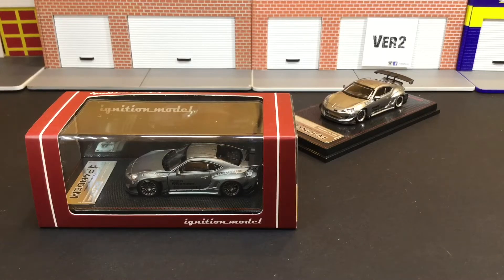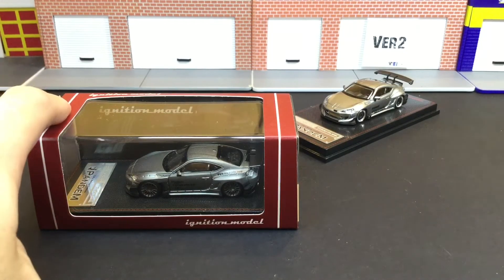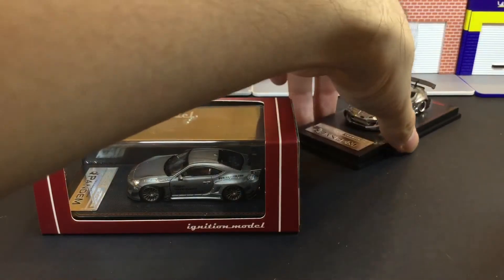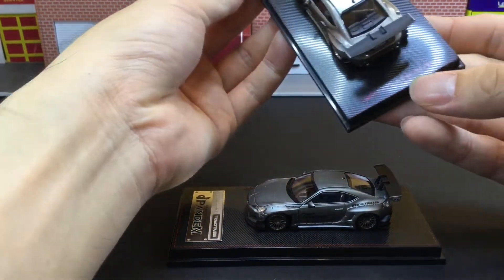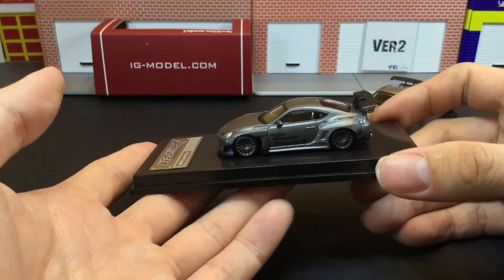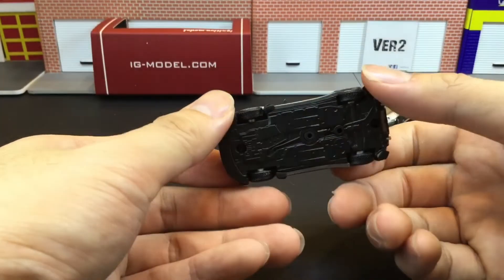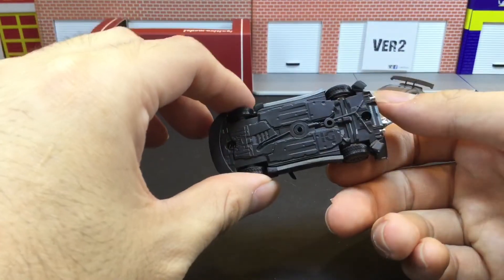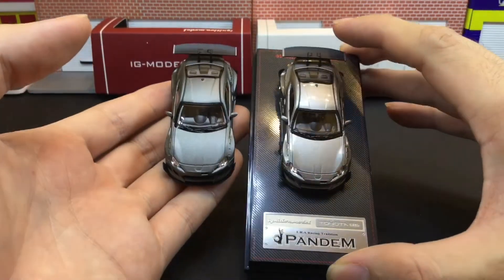FirstLook Ignition Model 1.64 PANDEM Toyota 86 V3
Closer look at the recent release. PANDEM Toyota 86 V3 Titanium Gray at the Kuala Lumpur International MotorShow 2018.
Will It Roll test Done. UnderHood: What do you get for your money Done.

Manufactured by
Ignition Model

UnderHood: Ignition Model 1.64 PANDEM R35 GTR. What do you get in exchange of your Moolah.